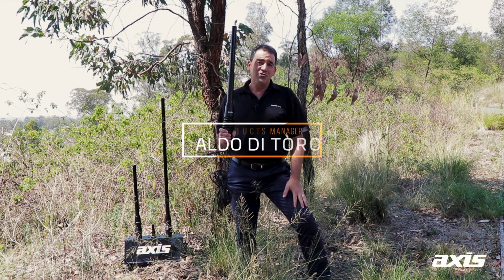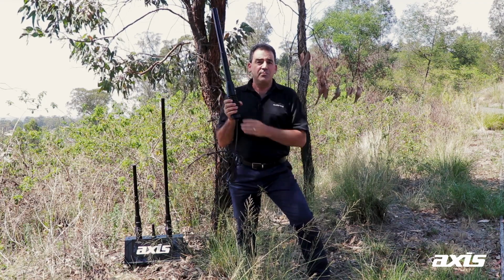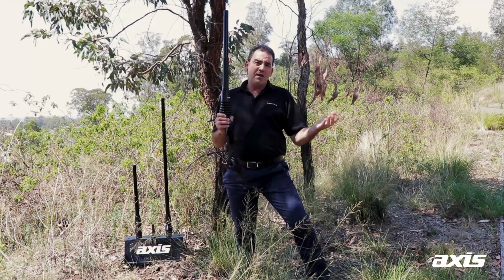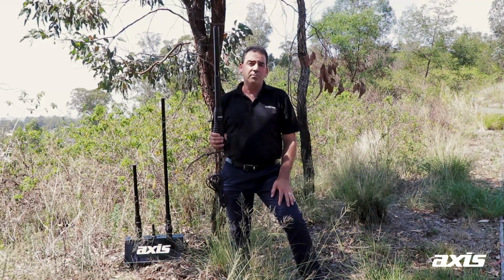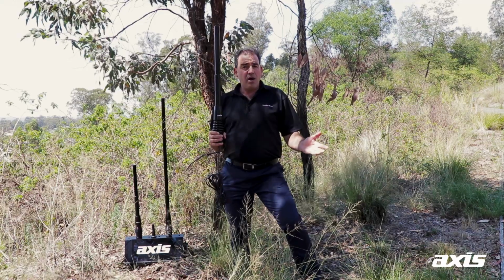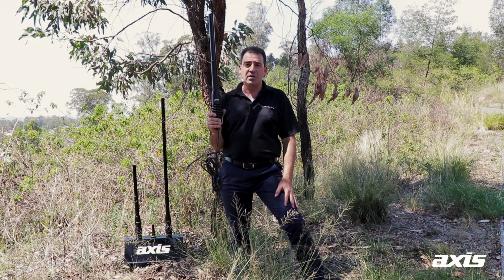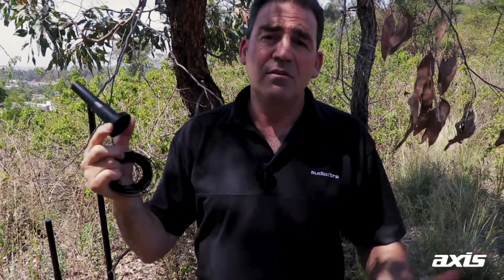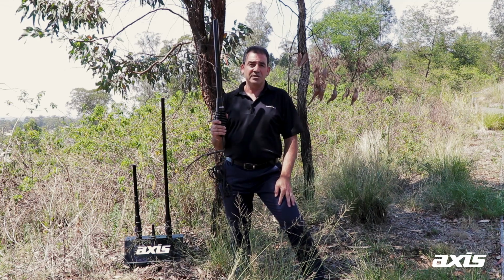Axis ARU Series UHF Heavy Duty Antennas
Introducing the brand new Axis Ranger Series of UHF Antennas! The ARU8 is an 8dB 1.235m Black Radome UHF Kit. The ARU4 is a 4dB equivalent. ARU3 is a magnetic UHF/LMR Radome Kit. These UHF Antennas not only look the part, they provide the user with the best performance and range. Get your hands on one today!